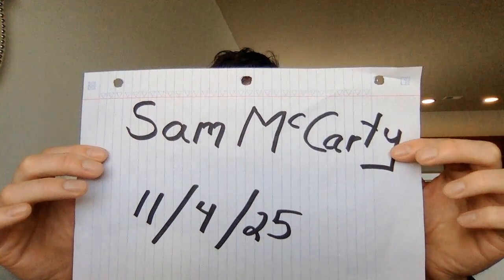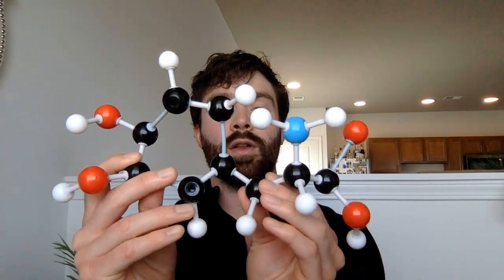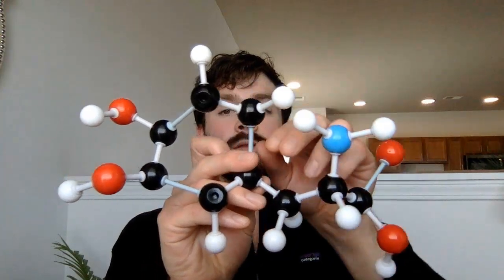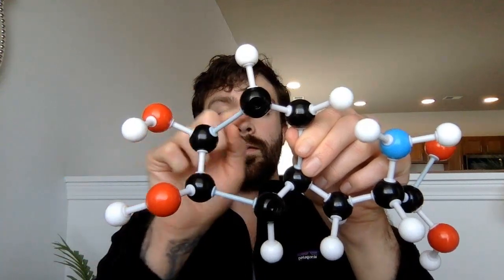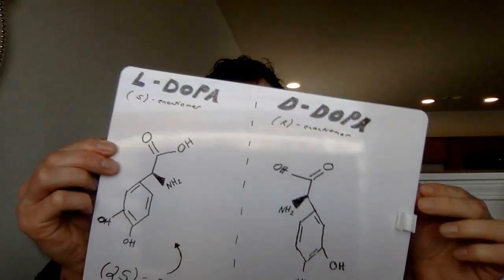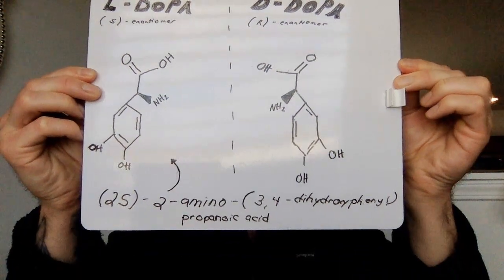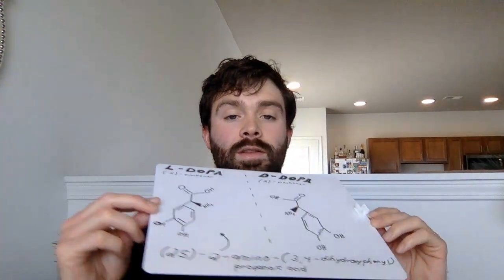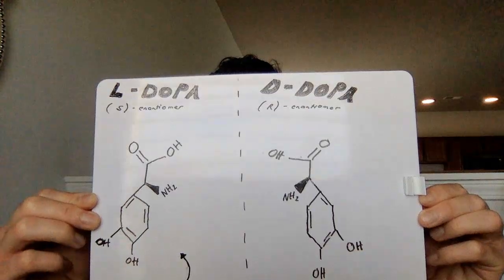Chiral Molecule Video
This video teaches on important organic chemistry topics such as IUPAC nomenclature, functional groups, stereochemistry, and constitutional isomers. It touches on these subjects by walking through the chiral molecule L-DOPA, and explaining its purpose in medicine.

Information to make this video was obtained from the following sources:

Lumen Learning. (n.d.) Organic Chemistry 1: An open textbook.

National Center for Biotechnology Information. PubChem Compound Summary for CID 6047, Levodopa.